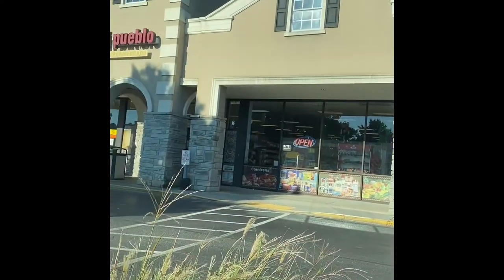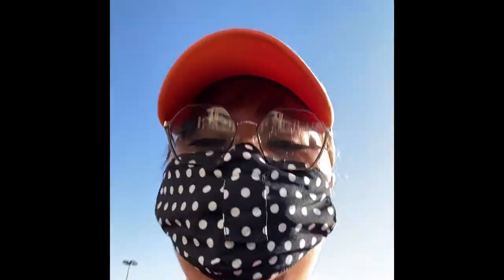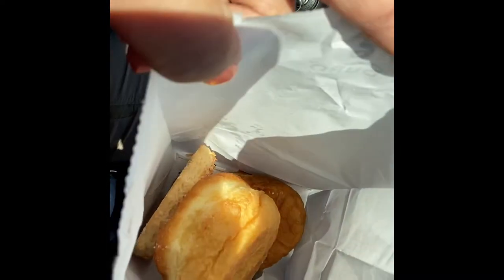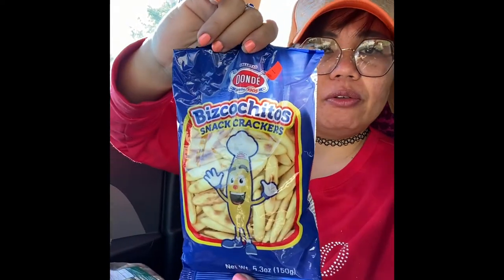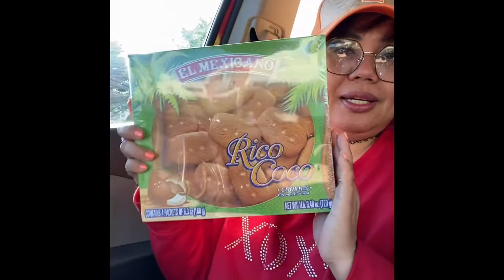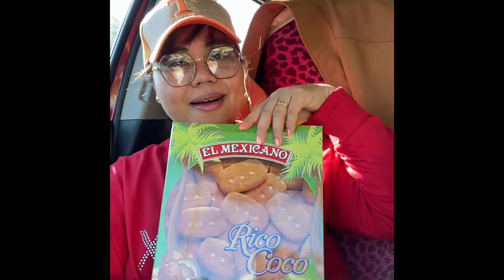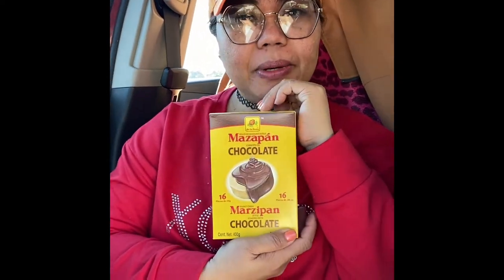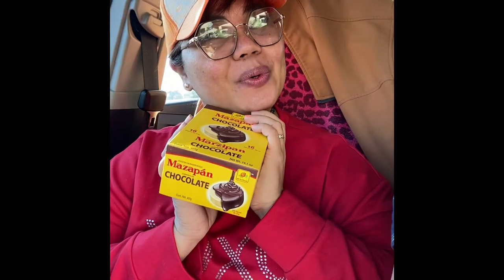MY FIRST TIME AT A MEXICAN GROCERY STORE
Welcome our lovely Followers and Subscribers to AnnEddie TV where you can find our PERSONAL or day to day happenings in our lives. We are looking forward for you to be apart of our Beautiful Journey , full of laughter and good vibes,  join us and we will grow together.
We hope that you will enjoy our videos an always come to join us on our journey together, if you want to leave some comment or suggestions please do so down below.

ANNEDDIE TV
ROCKWOOD TENN
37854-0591